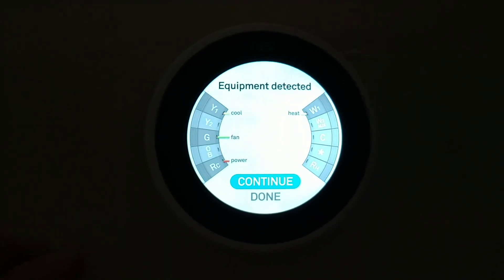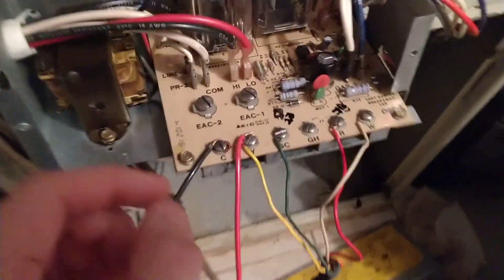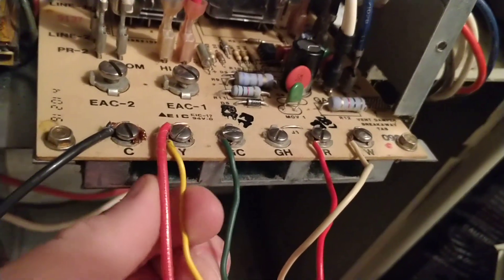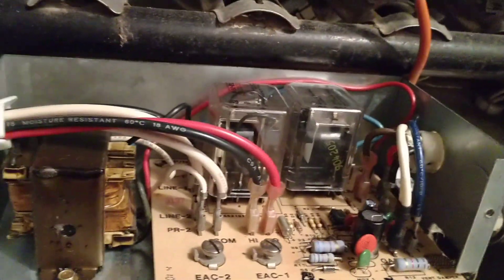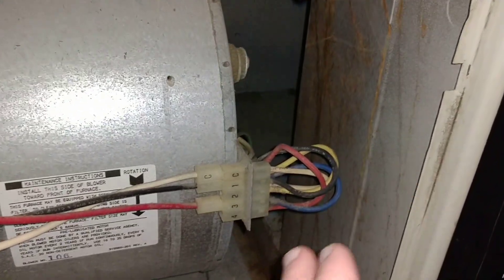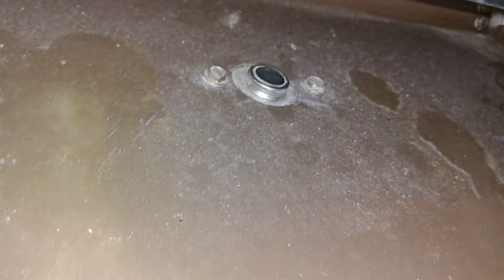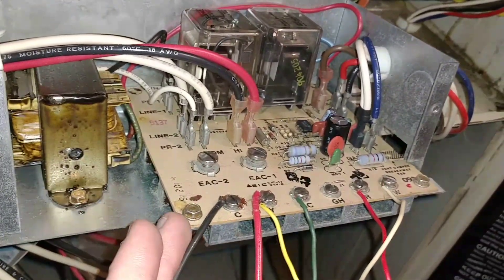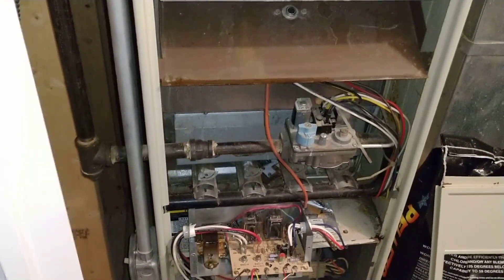NEST E73 After Running Heat Constant Fan Issue No Voltage Over R Carrier Furance